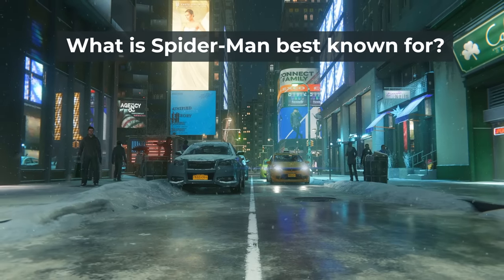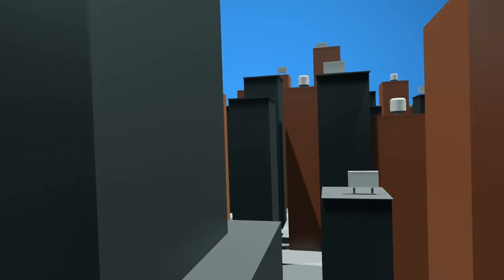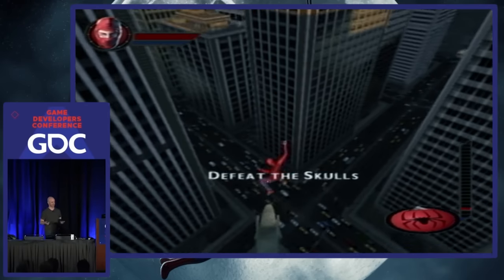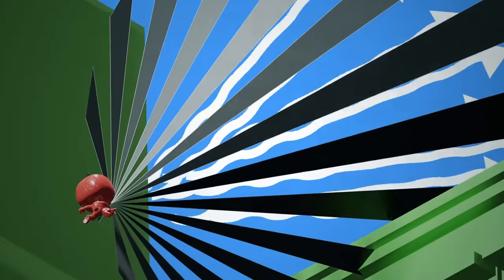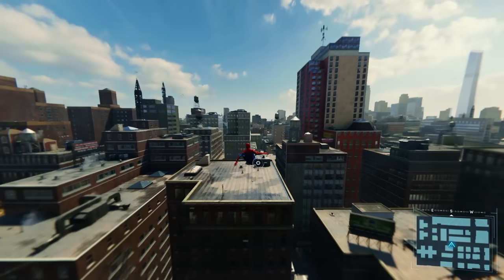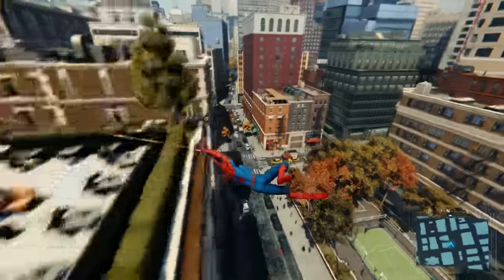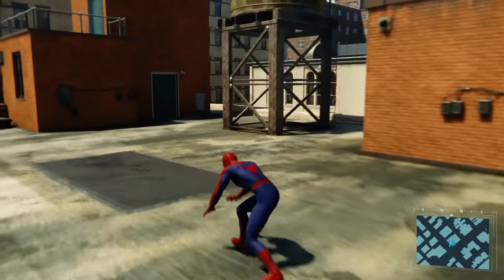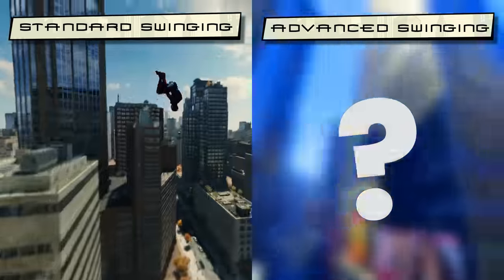The Problem With Swinging In Spider-Man Games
☰ War Thunder ☰
And you’ll gain access to a free bonus pack offering vehicles, Boosters, and more!

My Spider-Sense is tingling some kind of way.

Use my link and we both benefit! A free month for you!

▪CPU COOLER
▪CASE FANS
▪HDD
▪NVMe SSD
▪RAM
▪CPU
▪PSU
▪CASE
▪POWER SUPPLY SLEEVE EXTENSION

☰ TimeStamps:
0:00 Intro
2:39 Types of Swinging
2:54 Anim Based 2D
3:24 War Thunder
4:19 Anim Based 3D
5:30 Physics Based 3D
10:49 What Spider-Man Gets Right (Nearly Everything)
11:26 What Spider-Man Gets Wrong (How to Fix)
12:20 Low Swinging
13:46 Swing Control
14:44 Air Tricks
15:38 Momentum/Speed
16:35 World Interactivity/Animations
17:58 Outro